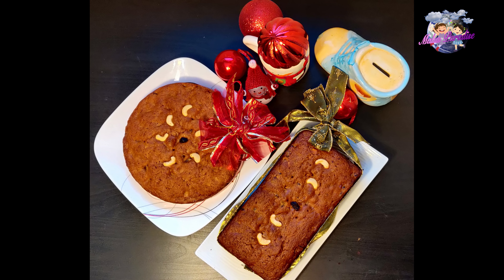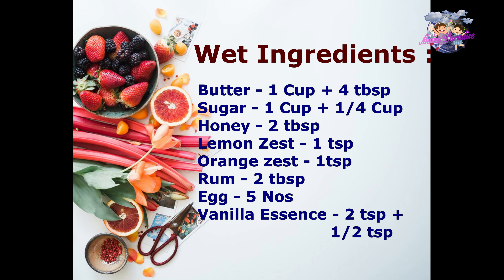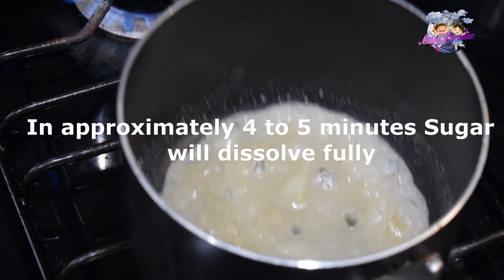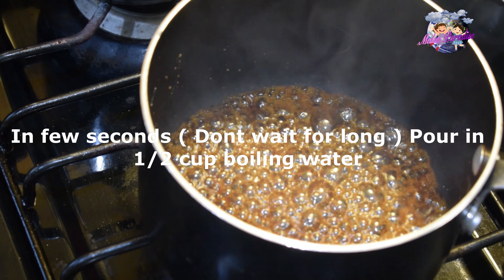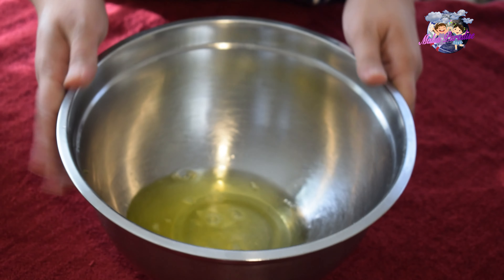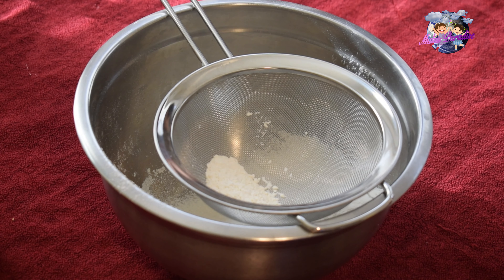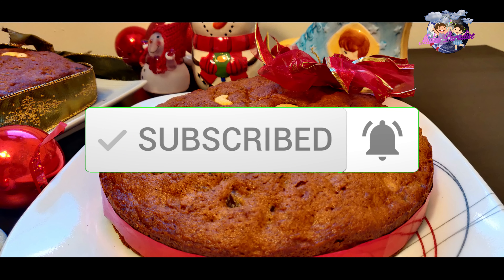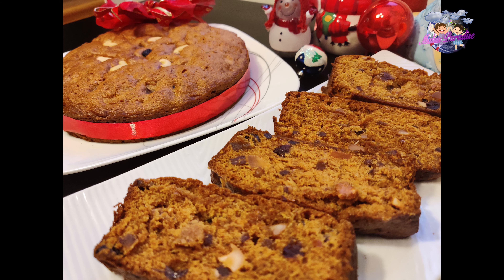Traditional Plum cake Recipe |Christmas Special |ക്രിസ്മസ് സ്പെഷ്യൽ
Traditional Plum cake recipe.

Dry fruits used:

Dried plum
Tutti Fruti
Dates
Cashews
Black Raisins
Almonds
Dried mixed fruit
Dried Fig

Rum To Dry Fruit Ratio is 1:2
For every Cup of Dry Fruit , add half the quantity Rum.

For 1 Cup dry fruits, add half cup Rum
Caramel Syrup:

Boiling Water-1/2 Cup
Other ingredients
All Purpose Flour
(Unbleached )   OR Maida -
2 Cups + 1/2 Cup
Cinnamon Powder-  1 tsp
Cardamon Powder - 1 tsp
Cloves Powder - 1 tsp
                                1/2 tsp
Salt- Pinch
Butter - 1 Cup + 4 tbsp

Sugar - 1 Cup + 1/4 Cup
Honey - 2 tbsp
Lemon Zest - 1 tsp
Orange zest - 1tsp
Rum - 2 tbsp
                          1/2 tsp
Rum  Soaked Fruits
 Used   3 Cups

Cashews and Almonds Chopped -
1/2 Cup